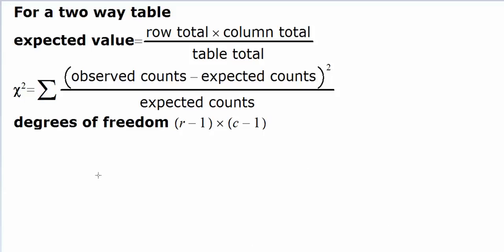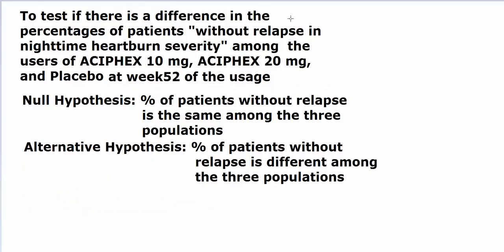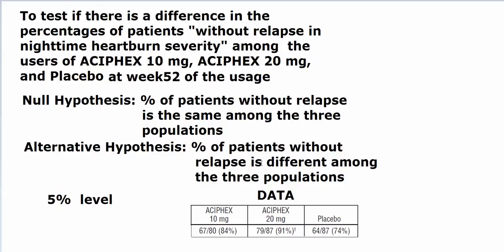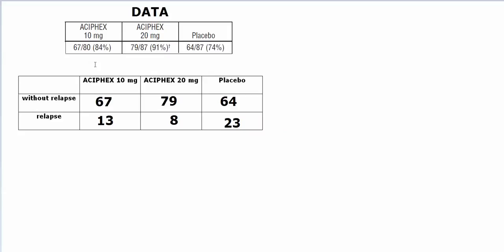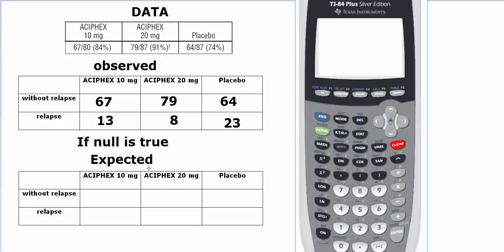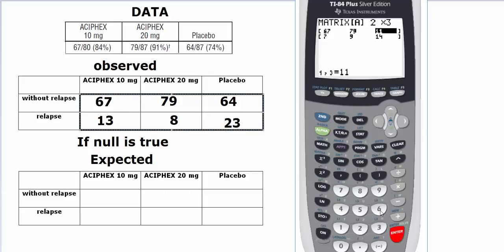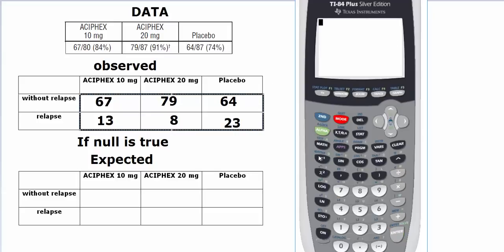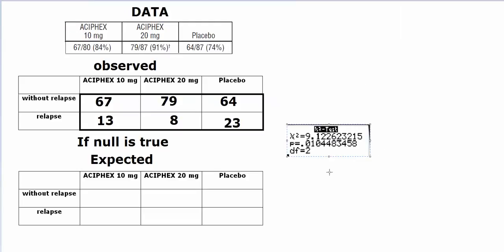Chi Square Contingency Table